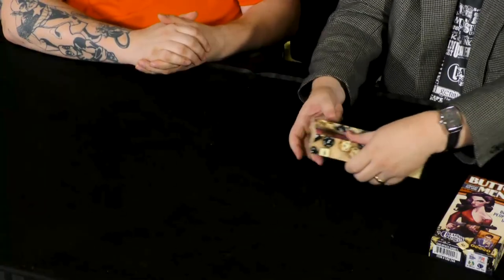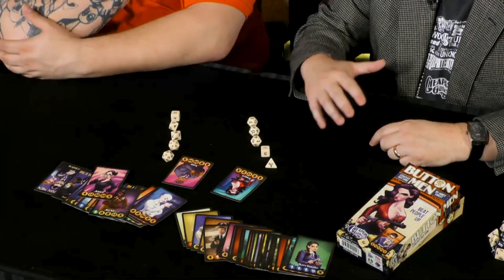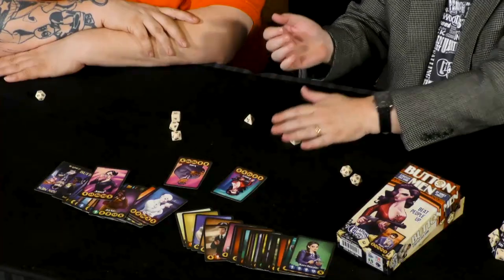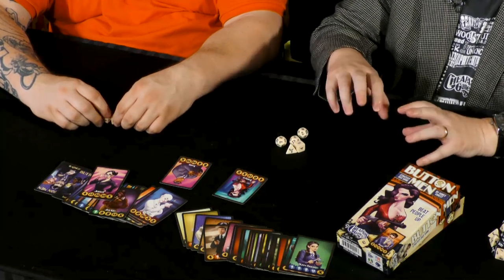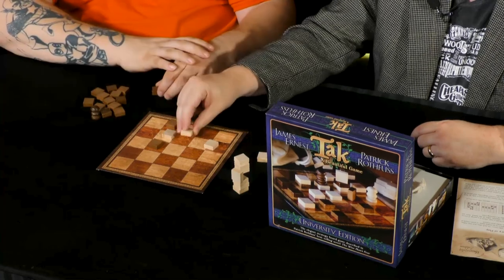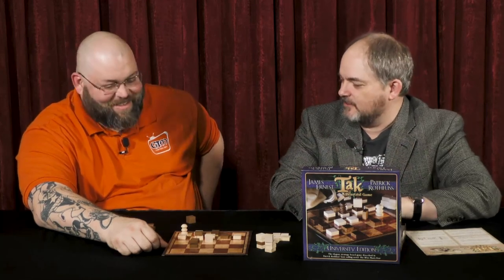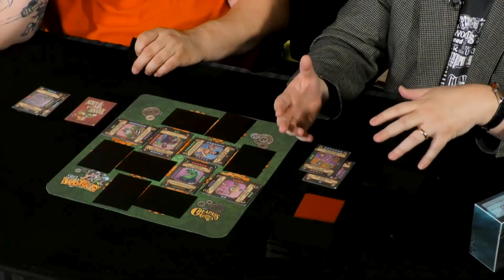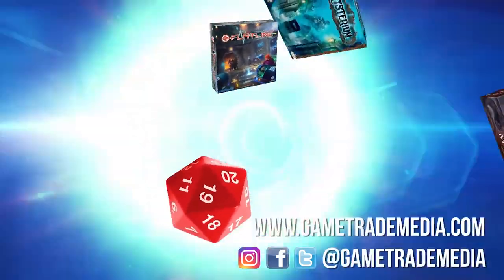Cheapass Games talks with GTM at GAMA Trade Show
At GAMA Trade Show 2018, Rick chats with James Earnest from Cheapass Games. They chat about Button Men and Tak which will be coming to your game store soon!

Be sure to go to your local game store and check out these games!